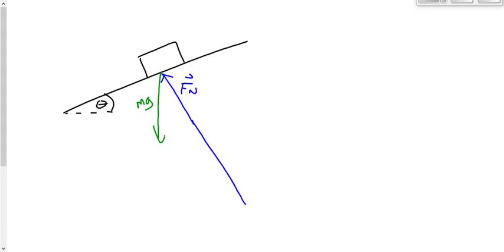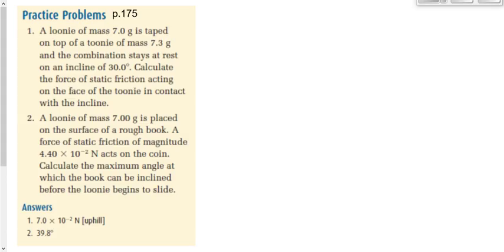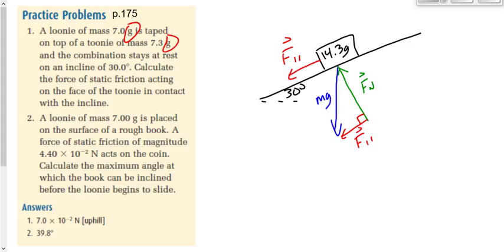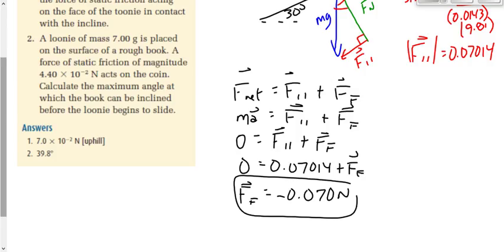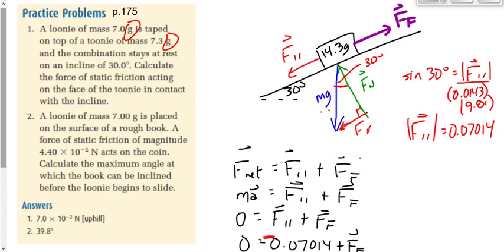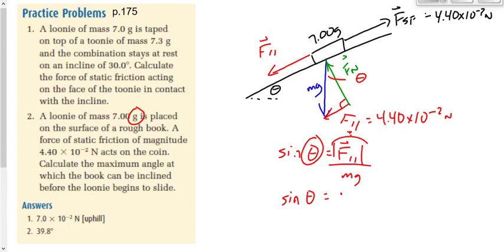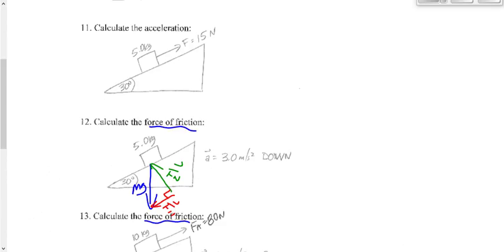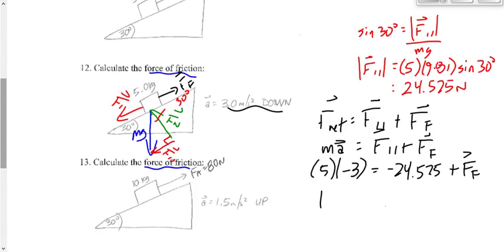(P2018S) Topic 22- Newton's Second Law (Multi-force Problems- Part 5)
More inclined planes...